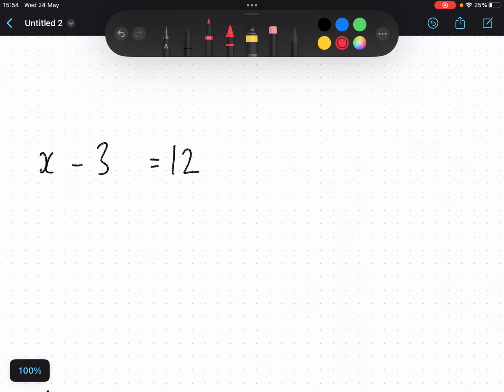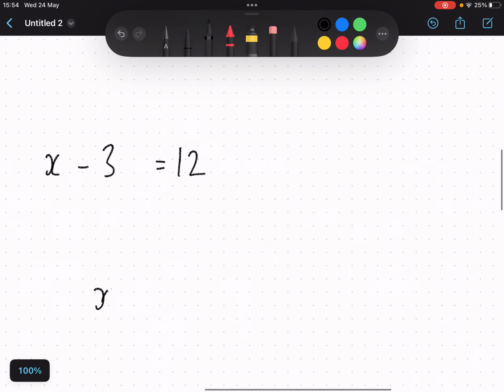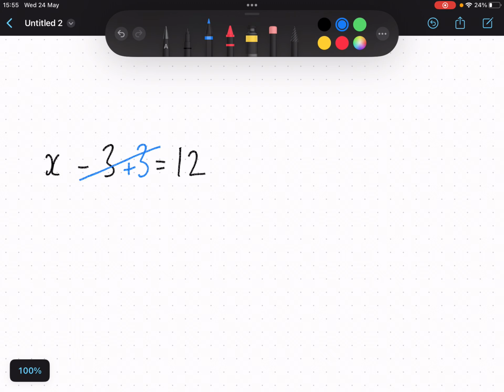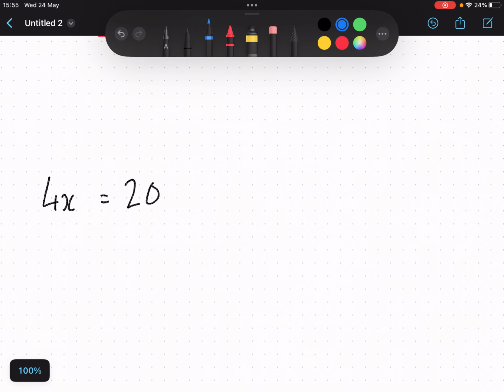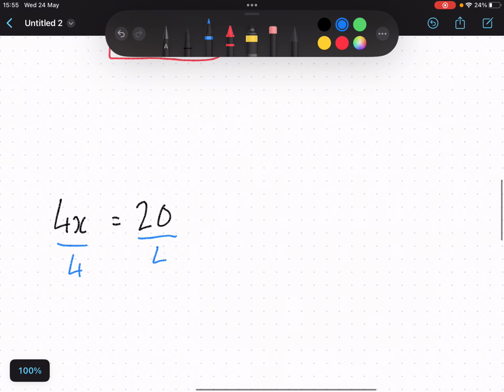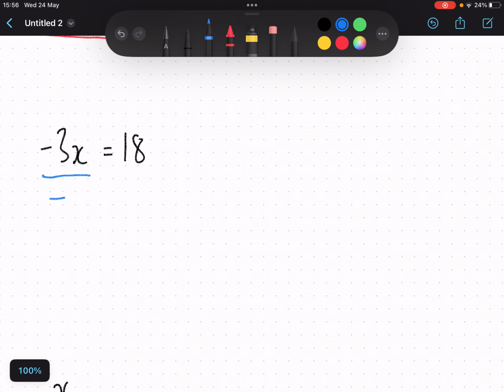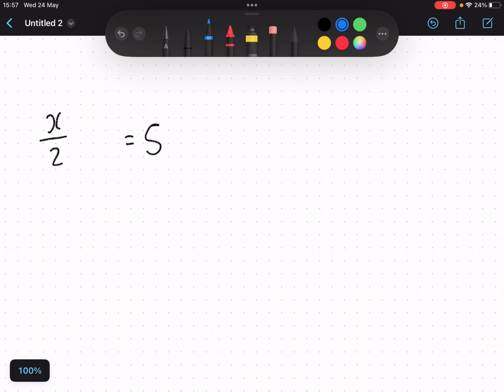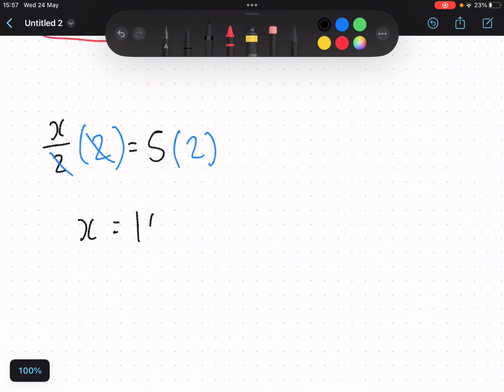JC Algebra - Solving Equations 1